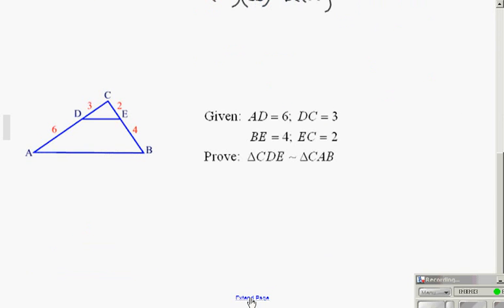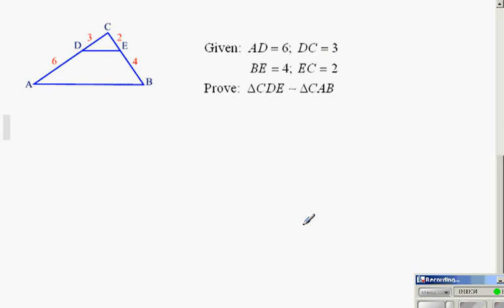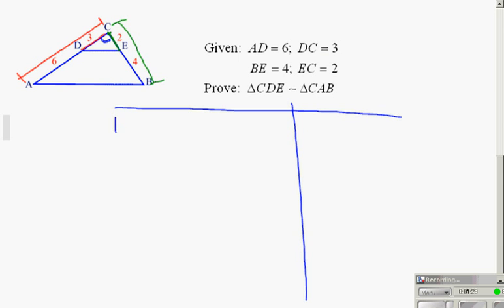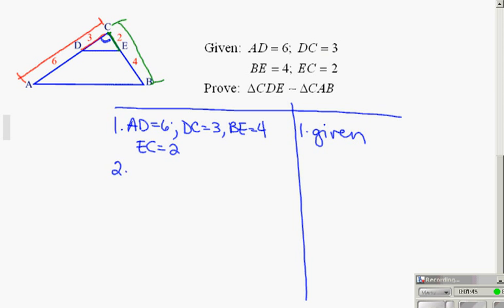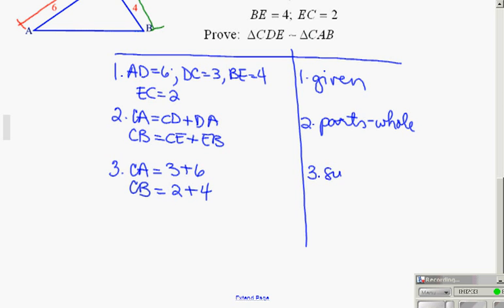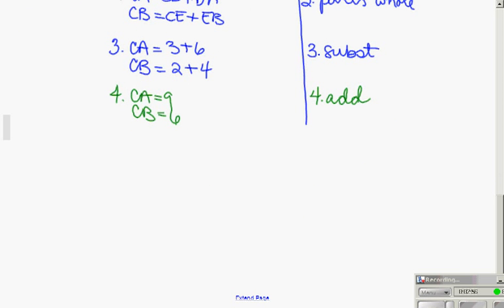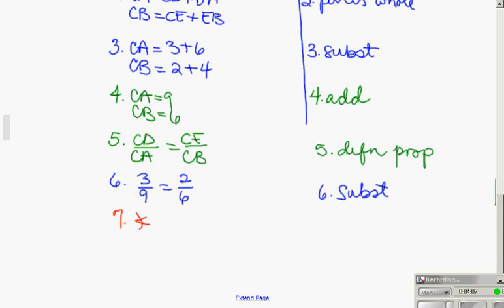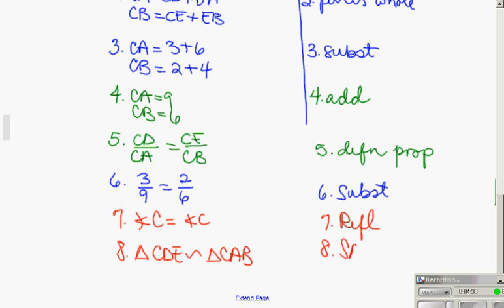6.4 part 2a